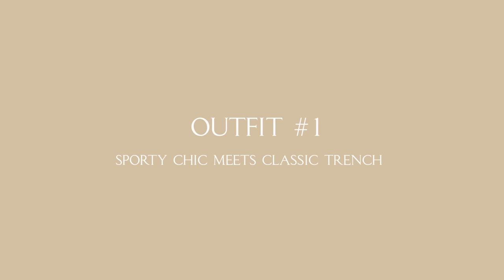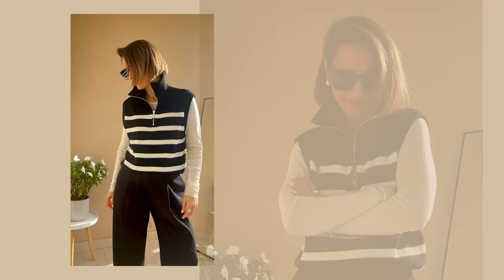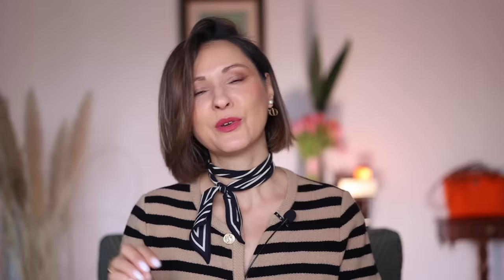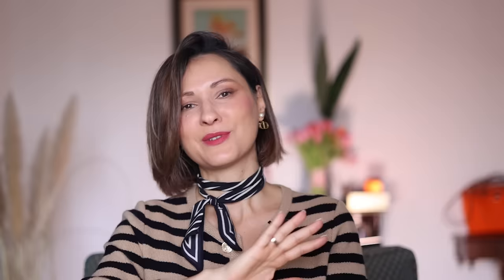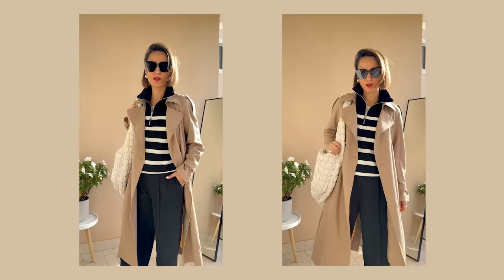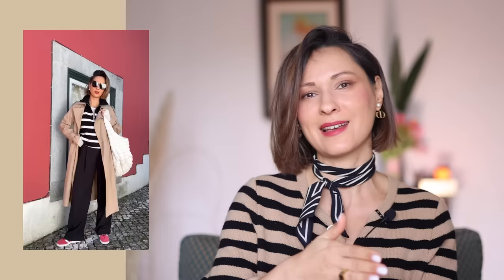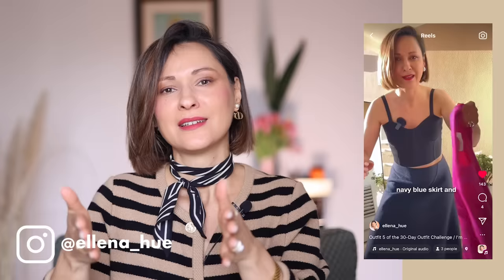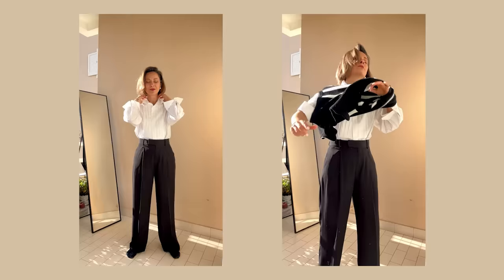Everyday Chic: Transforming Basic Outfits into Stylish Statements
Today we are transforming a simple base layer (black pants + white top) into 5 stunning and stylish outfits for any occasion using 5 unique styling techniques. Let's elevate your basics into fashion-forward stylish outfits for spring.

        👉🏻 👉🏻 👉🏻  I’m wearing fabulous GOELIA pieces today:

) for the newest updates

             📌 Product Links:

Size M

Size L / Color Camel

Size M

Size L

Size L

Size L

NB: My Measurements (for reference)